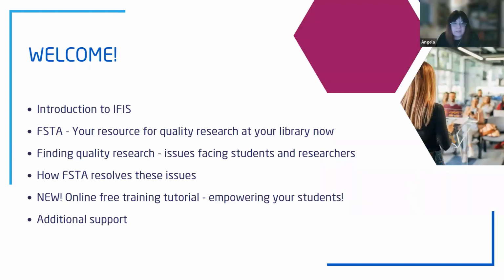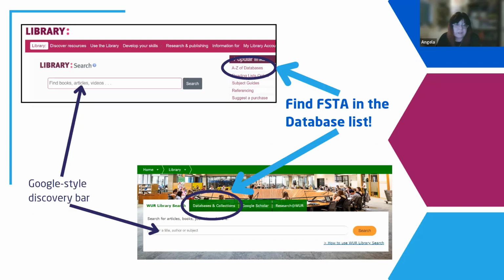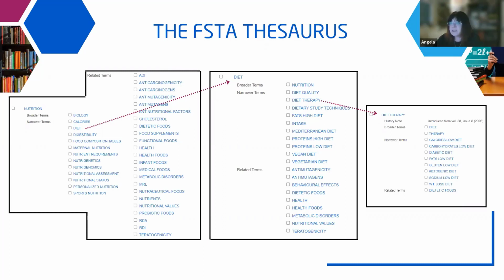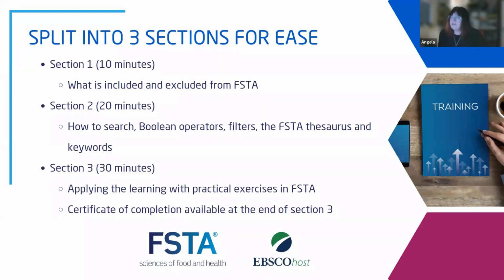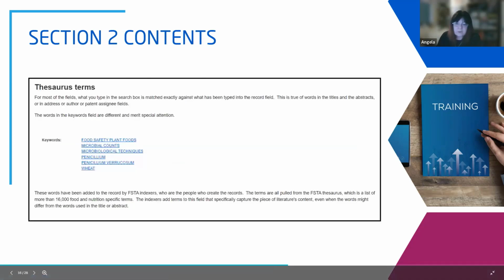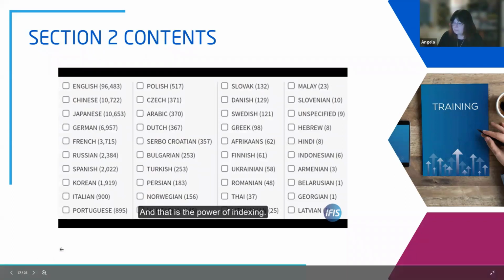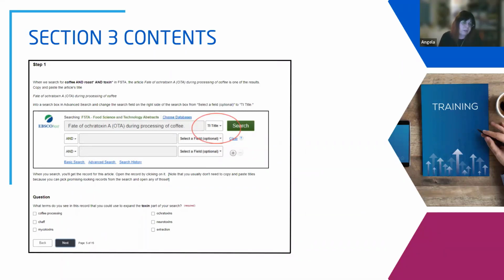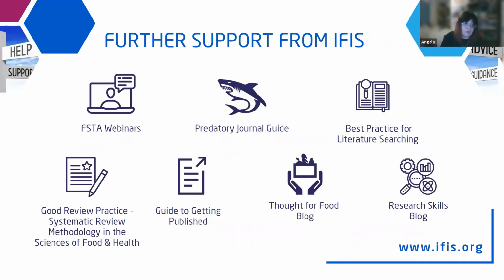FSTA Online Tutorial - Empower your students with research skills in the sciences of food & health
A webinar recorded 28 March 2023.

Being able to effectively and efficiently search for quality research in the sciences of food and health is a key skill for students and early career researchers. In this webinar, specifically for FSTA customers on EBSCOhost in Spain, we’ll explore our new free online tutorial for FSTA designed to give your students all the assistance they need to become confident searchers. The webinar will include:

• A refresher on FSTA
• Benefits of using FSTA

And an overview of the new Tutorial which includes:
• Scope and content of FSTA
• Overview of the issues posed by Predatory Journals
• How to search, Boolean operators, filters, keywords and the FSTA Thesaurus
• Applying the learning with practical exercise in FSTA plus quizzes and videos

Bonus Information
• Additional free training resources from IFIS and FSTA to help students in the sciences of food and health